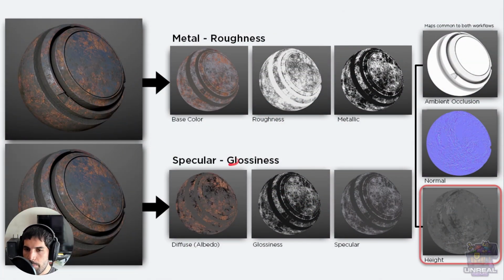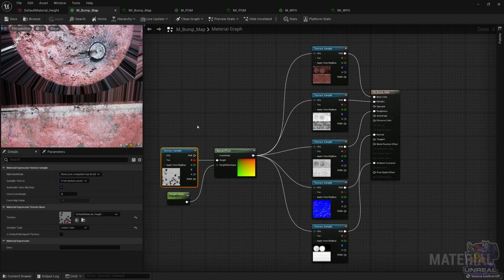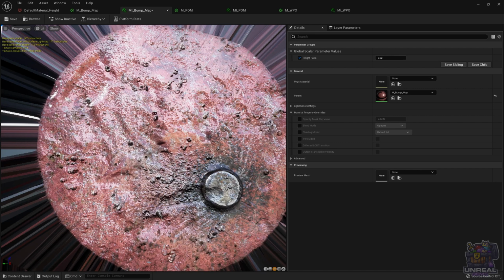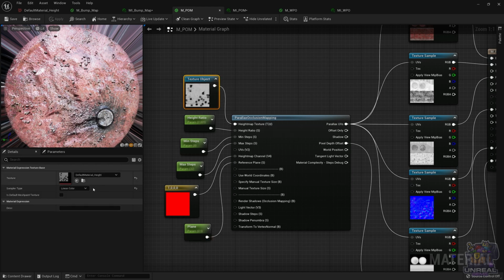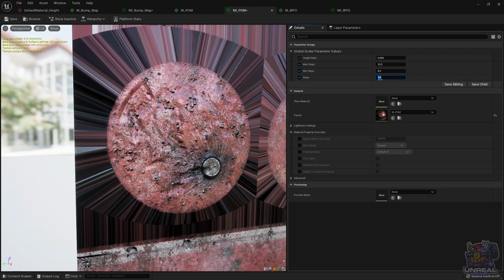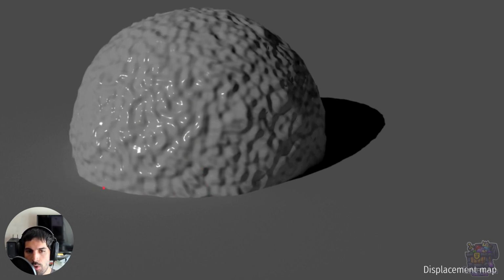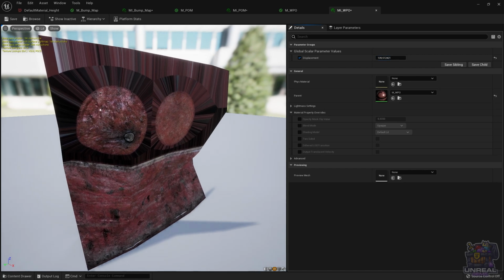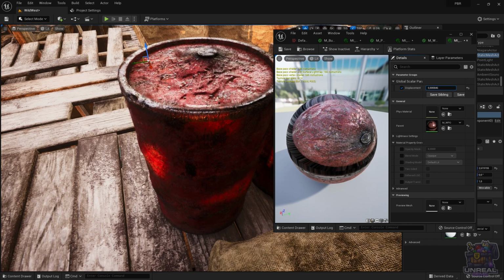Heightmaps | Advanced PBR Explained in Unreal Engine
In this video we will learn advanced Physically Based Rendering concepts necessary for getting proper results when using PBR in Unreal Engine. We will cover heightmaps, which are used to get extra detail in our meshes but without the extra geometry and the associated performance cost. We will see how to use Bump Offset, Parallax Occlusion Mapping and Displacement (World Position Offset) in Unreal Engine.

00:00 Intro
00:24 Heightmaps
01:55 Parallax Mapping
07:05 Parallax Occlusion Mapping + PDO
12:24 Displacement
19:48 Outro